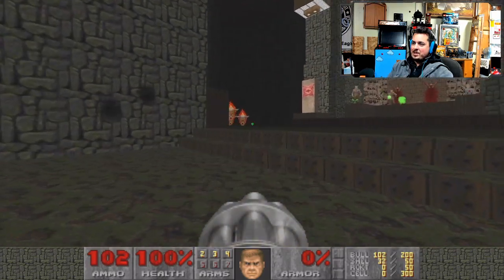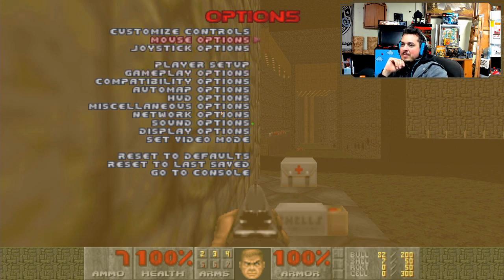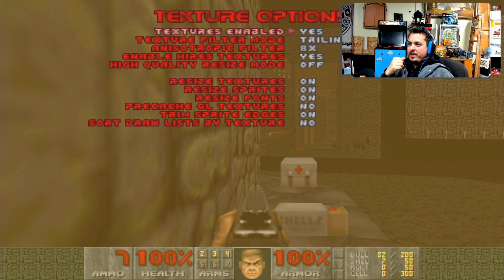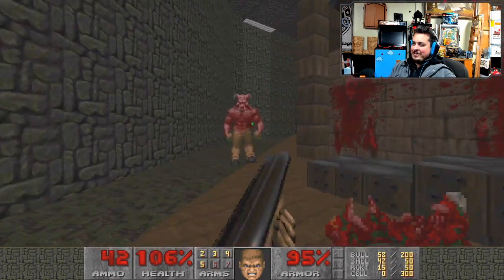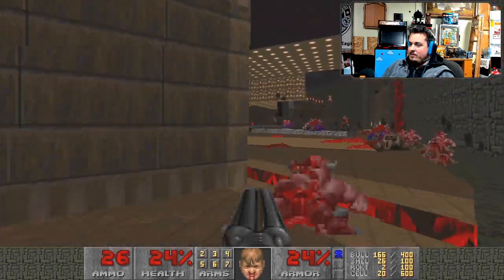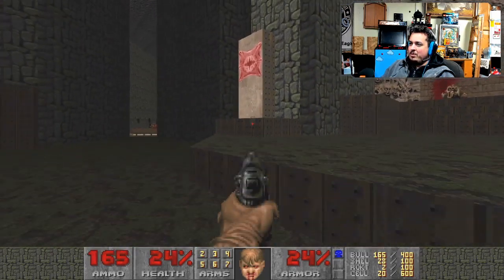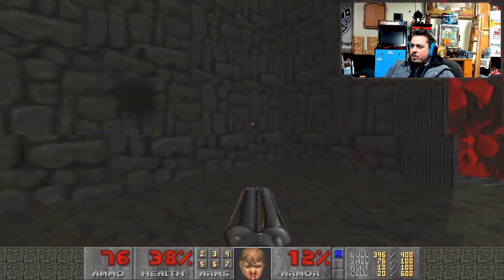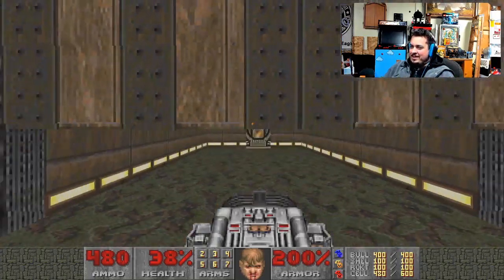Doom WAD: Jukebox's Work In Progress [Livestream]